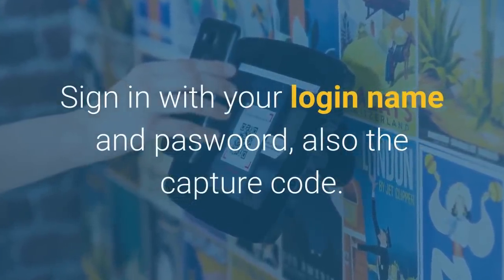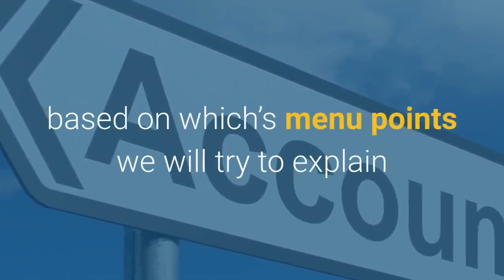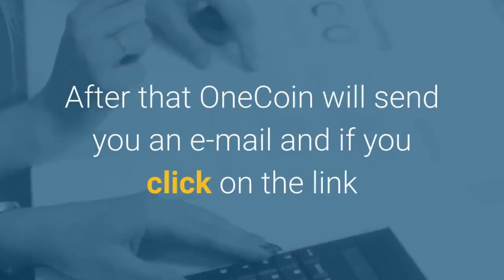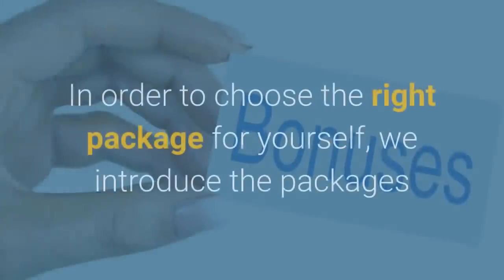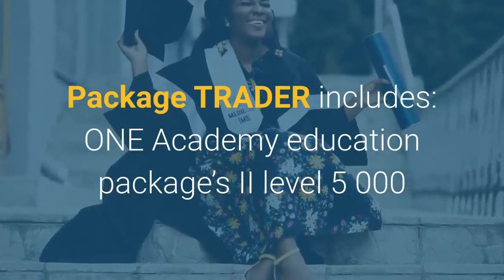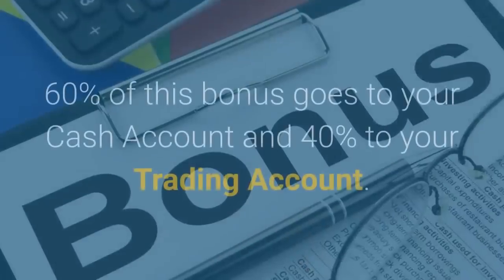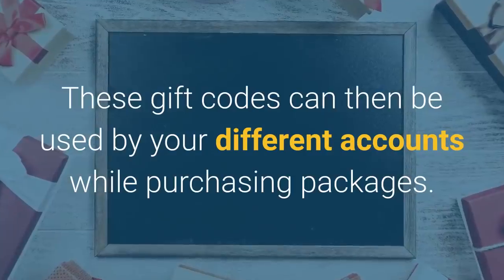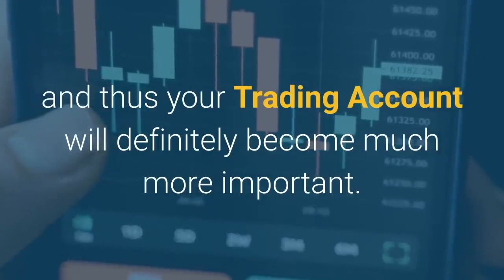Big Update | How to Withdraw Cash From your OneCoin Account | A Complete Guide with Detail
This Video Is Owned by Sono Bhai.

Video Recording by : Sono Vines
Audio & Video Editing : Sono Vines

ˍˍˍˍˍˍˍˍˍˍˍˍˍˍˍˍˍˍˍˍˍˍˍˍˍˍˍˍˍˍˍˍˍˍˍˍˍˍˍˍˍˍˍˍˍˍˍˍˍˍˍˍˍˍˍˍˍˍˍˍˍˍˍˍˍˍˍˍˍˍˍˍˍˍˍˍˍˍˍˍˍˍˍˍˍˍˍˍˍˍˍˍˍˍˍˍ

ˍˍˍˍˍˍˍˍˍˍˍˍˍˍˍˍˍˍˍˍˍˍˍˍˍˍˍˍˍˍˍˍˍˍˍˍˍˍˍˍˍˍˍˍˍˍˍˍˍˍˍˍˍˍˍˍˍˍˍˍˍˍˍˍˍˍˍˍˍˍˍˍˍˍˍˍˍˍˍˍˍˍˍˍˍˍˍˍˍˍˍˍˍˍˍˍ